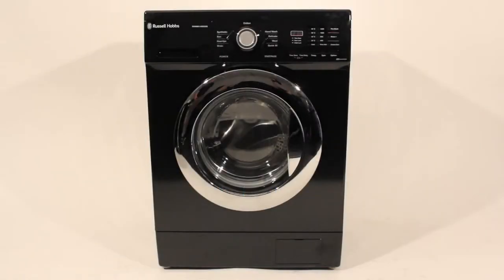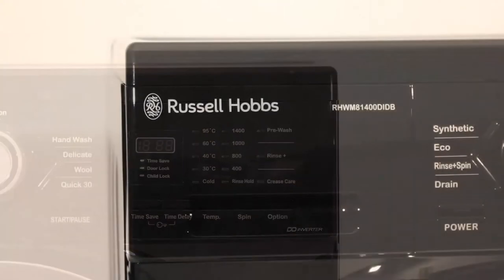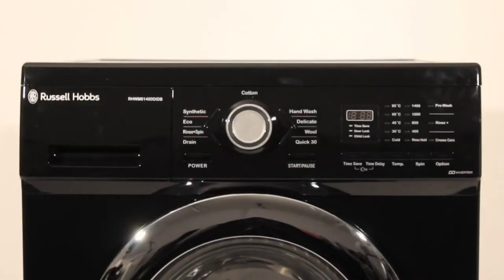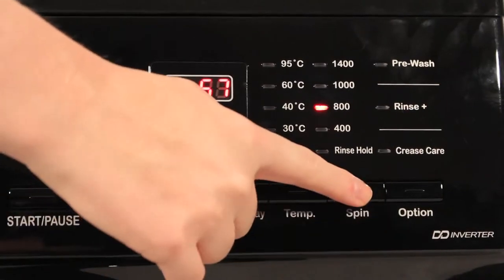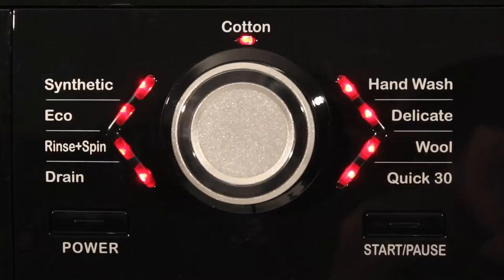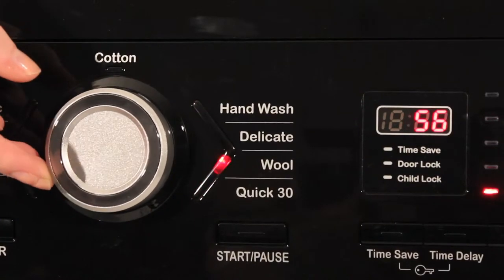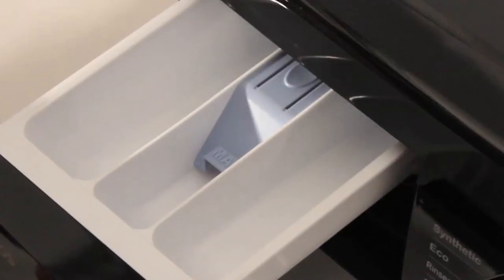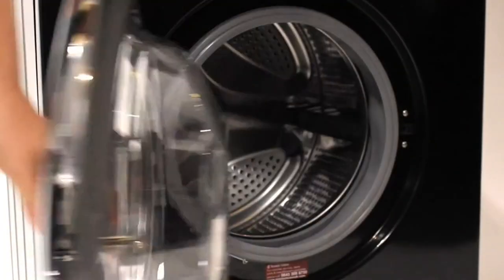Russell Hobbs 8KG Inverter Direct Drive Washing Machine Infomercial - RHWM81400DIDB